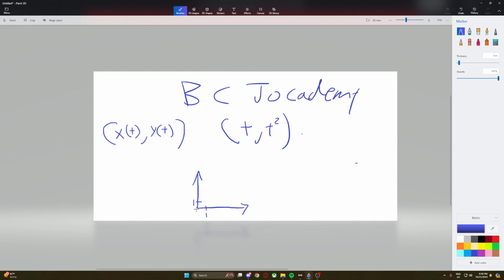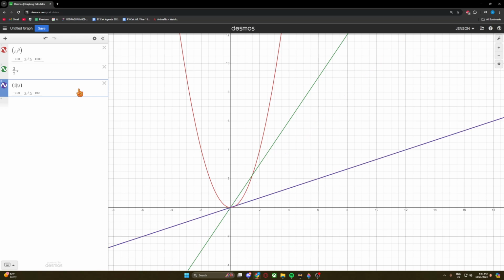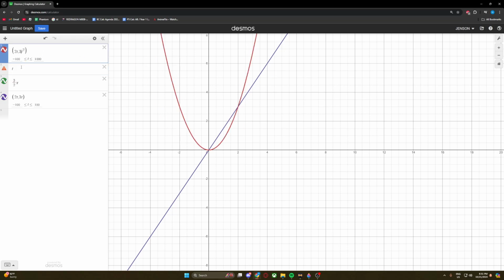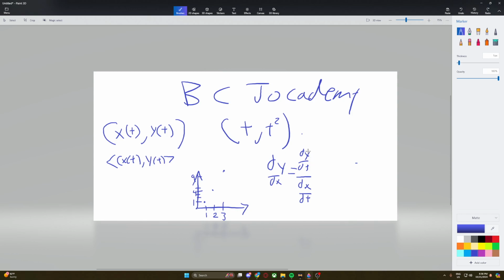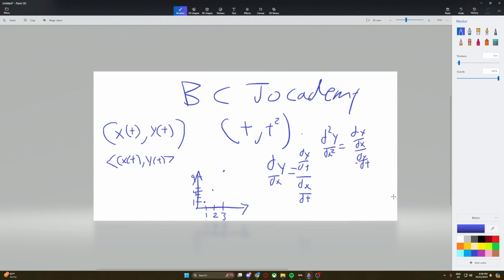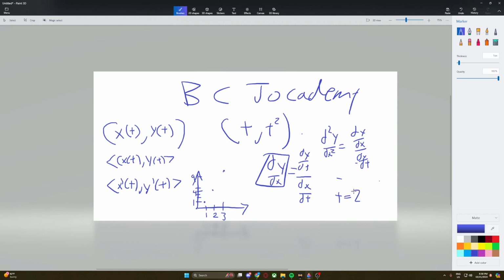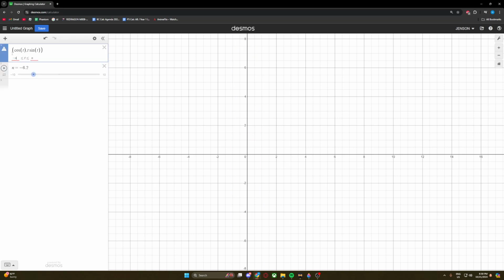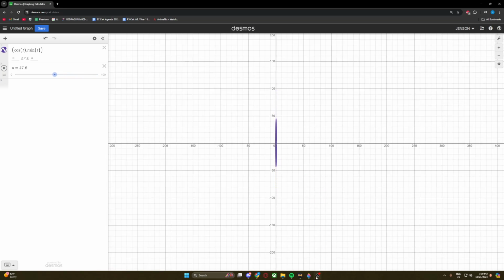CALC BC DAY 3 PARAMETIC FUNCTIONS (S!MPLE)